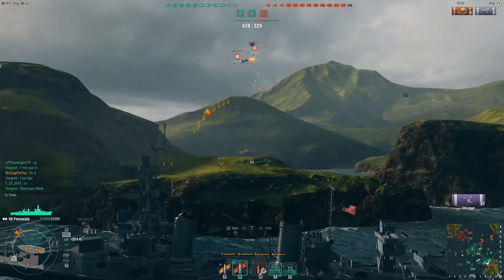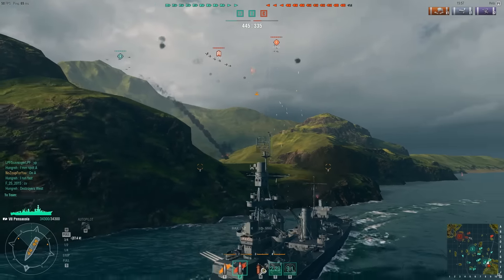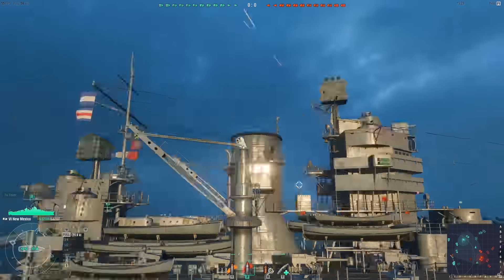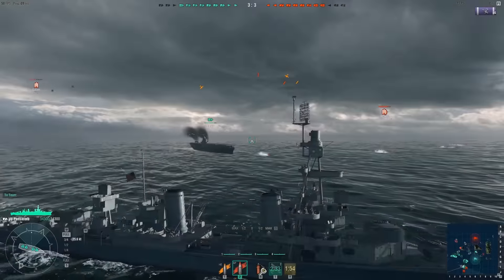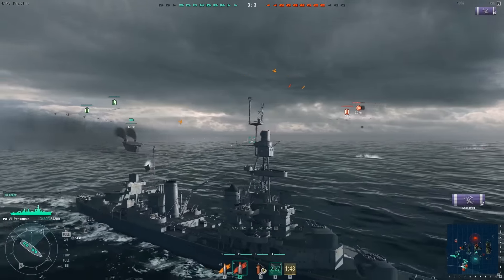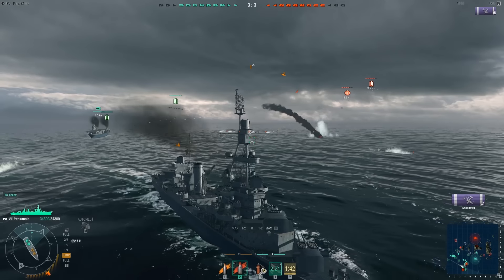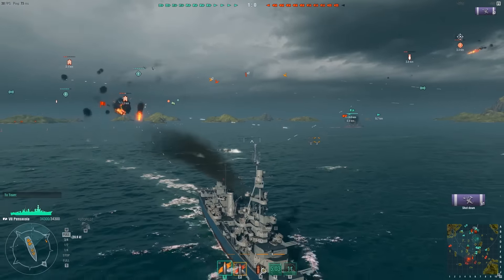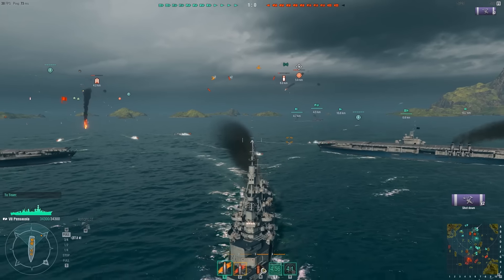CBT Anti Aircraft Gunfire - World of Warships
Reminisce on how the anti-aircraft fire used to look in World of Warships.  This is the way it should be and gives a more exciting feel to the game.

Also, remember that two tone camo?  That was measure 22, something I miss as well.  Let's take a trip down memory lane.